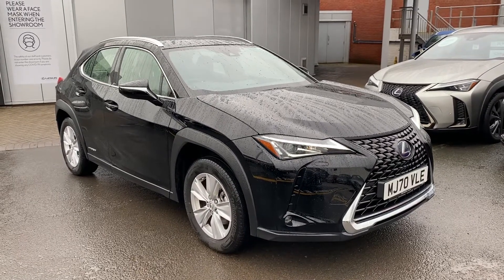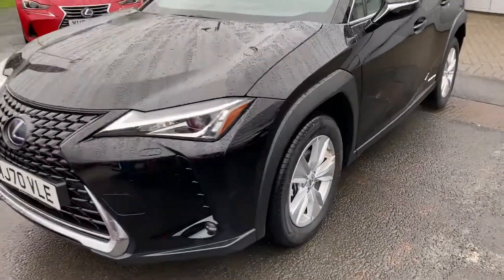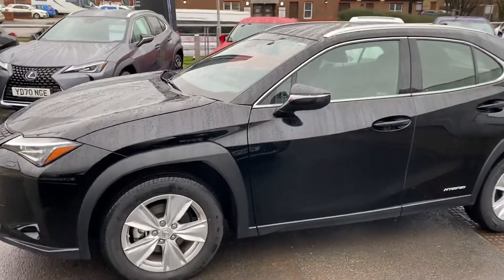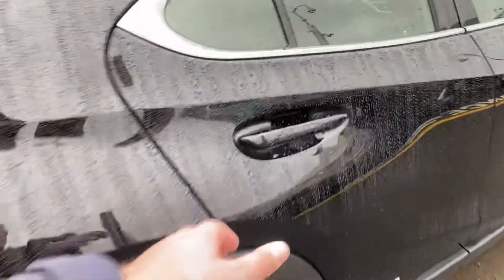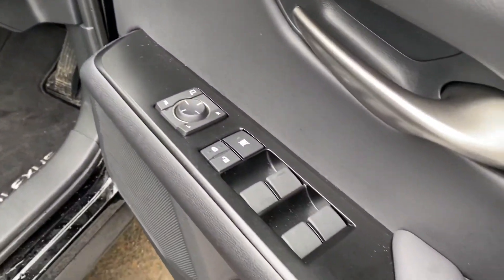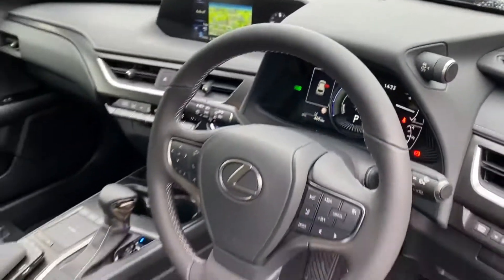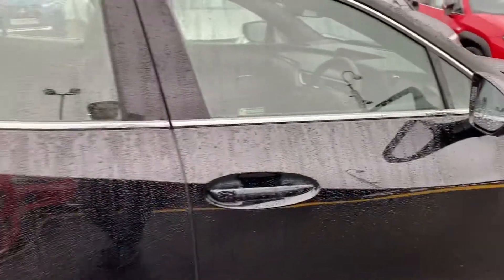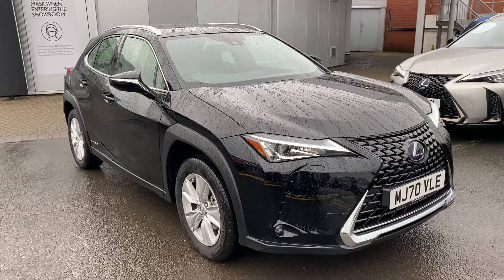MJ70VLE UX 250h Lexus Navigation